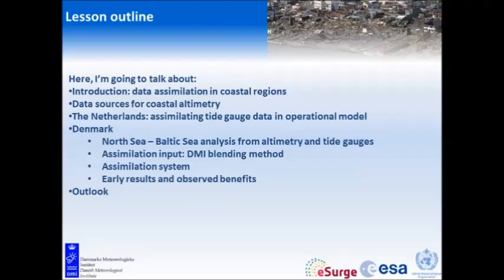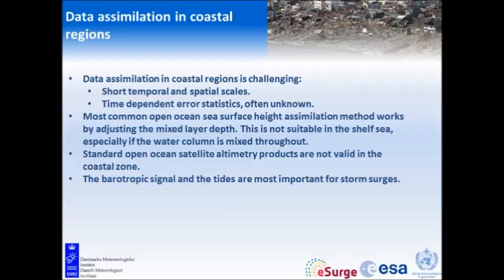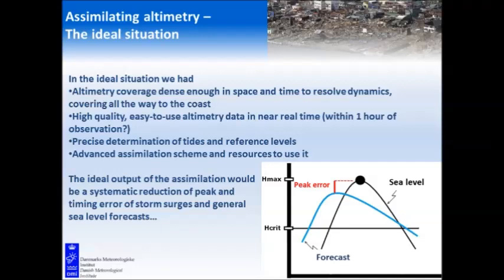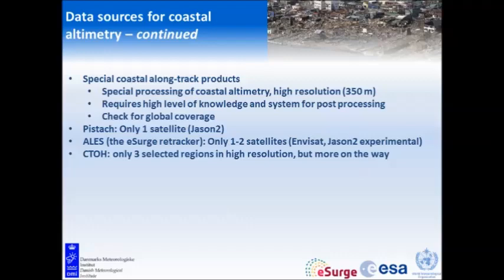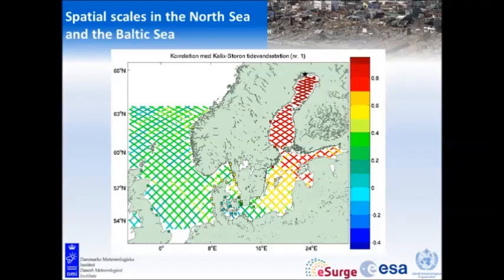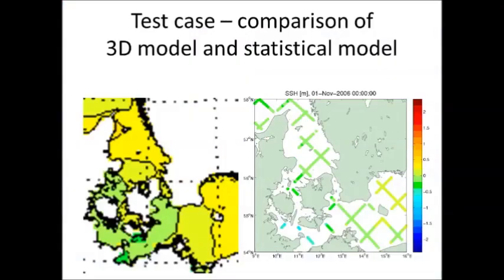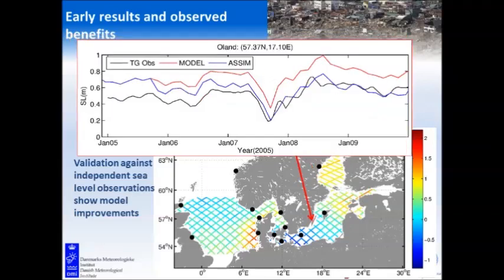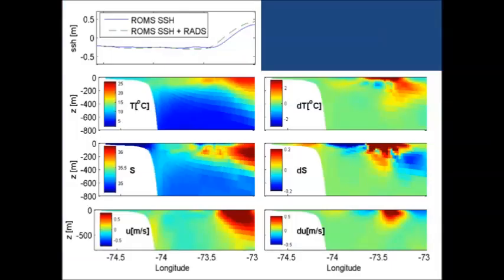Assimilation EO data into North Sea storm surge modelling - Dr. Kristine Madsen (DMI)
Lecture by Dr. Kristine Madsen of University College Cork on DMI's experimental studies in integrating Earth Observation data into modelling storm surges. This lecture was given at the eSurge Training course hosted by University College Cork's Coastal & Marine Research Centre, and held in the National Maritime College of Ireland in Cork, in February 2014. The course was funded by the European Space Agency through the Data User Element Programme, and supported by the World Meterological Organisation, IMERC (the Irish Maritime and Energy Resource Cluster), and the Cork Convention Bureau. Video compiled by Mr. Rory Scarrott of UCC's Coastal & Marine Research Centre.